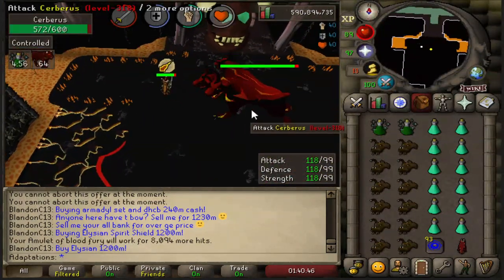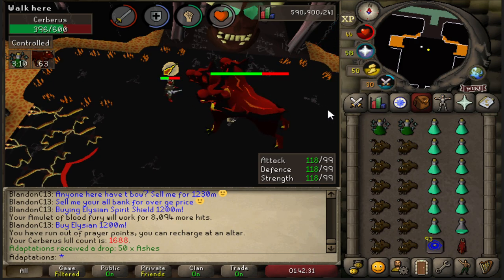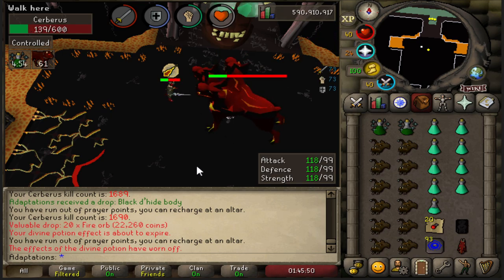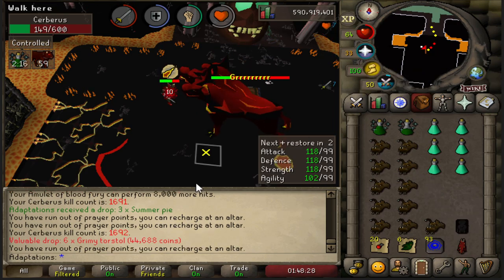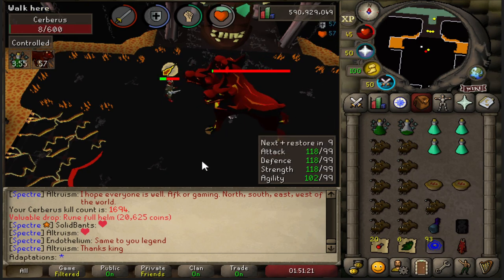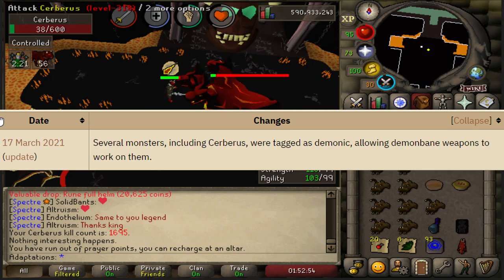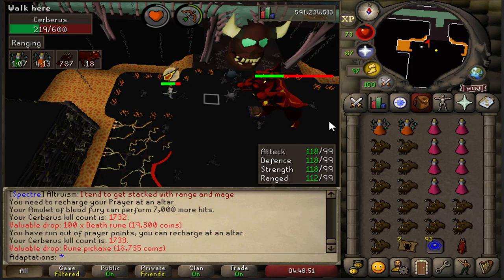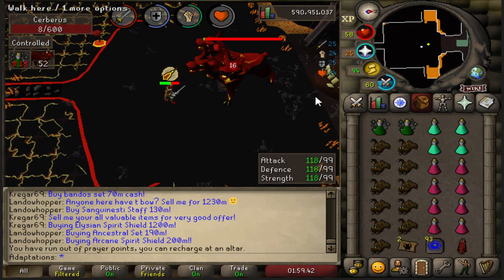OSRS Cerberus guide 2021| Arclight and Blood fury are AWESOME! | Watch this BEFORE killing Cerberus!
Hey what's up guys I decided to put together a cerberus guide since she's classified as a demon now and the arclight works. I also didn't see any other guides using the amulet of blood fury and these items combined make Cerberus super easy. I also show some footage of using the Twisted Bow and I think I'd prefer the Arclight over the Twisted Bow honestly. What do you guys think though?